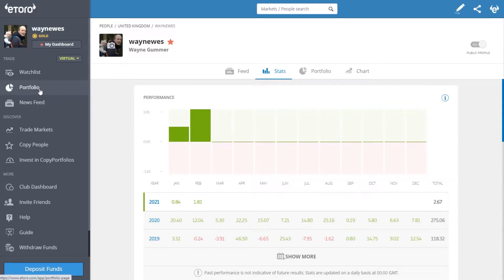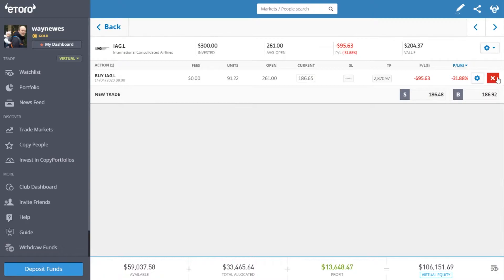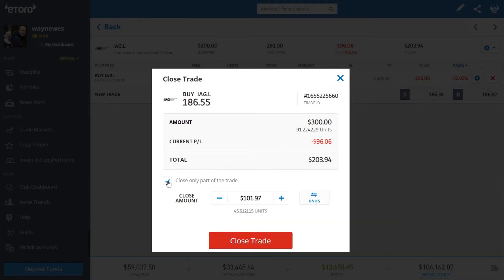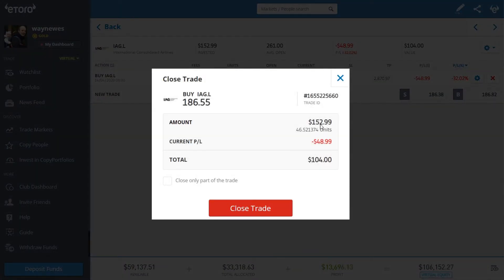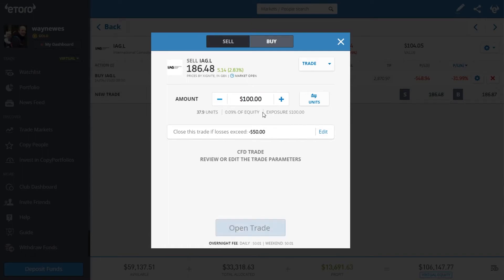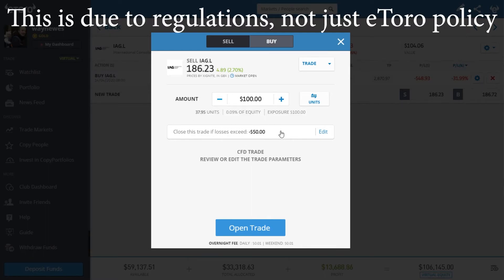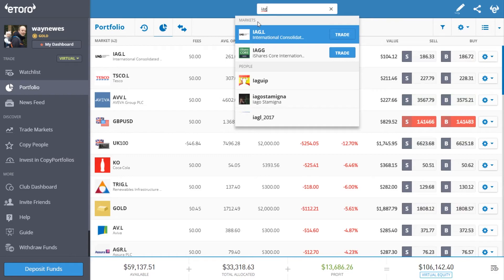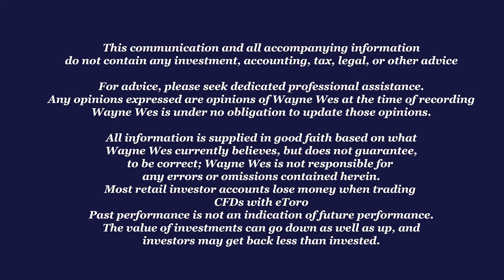How to close and sell a share or stock on eToro, How to only close part of the trade, How to Short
Part of the eToro tutorial series, this focus is on how to close and sell a share or stock on eToro, How to only close only part of the position or trade. As well as how to short a stock or share.

If you are interested in joining my premium group where you can see my ideal portfolio that has gained over 100% in the last 18 weeks, check out my

67% of retail investor accounts lose money when trading CFDs with this provider. Your capital is at risk. Other fees may apply.

If you would like to join eToro this link will allow you to trade on eToro commission free.
If you would like to see more information about me you can check out:

Happy to hear any criticism and any lessons I may have missed.

Time Stamp Chapters:
00:00 Intro
00:20 How to Sell
01:20 How to Partially Close a Trade
02:44 How to Short a Stock